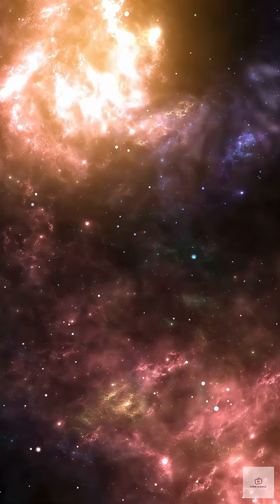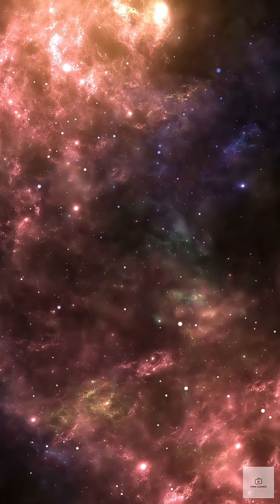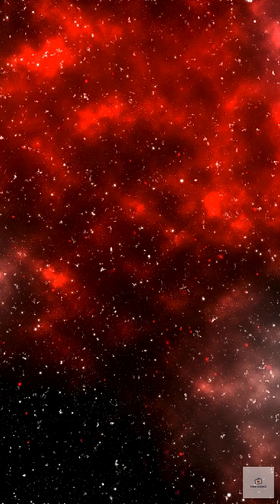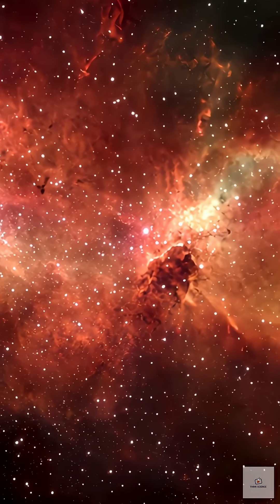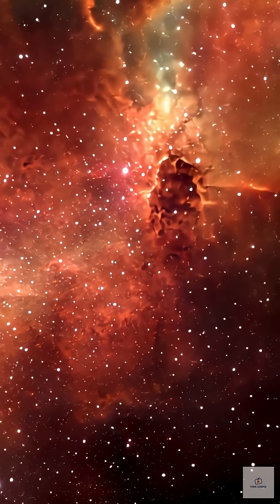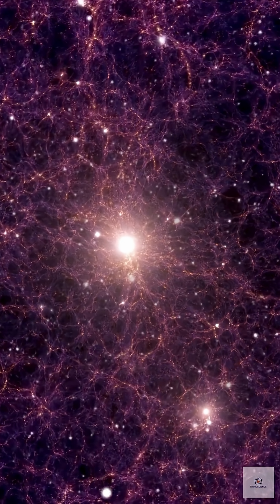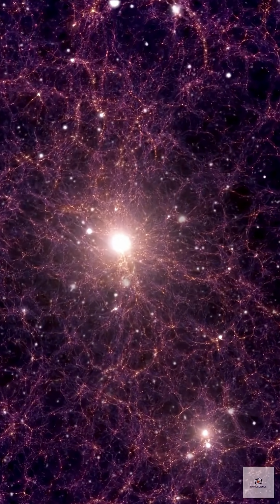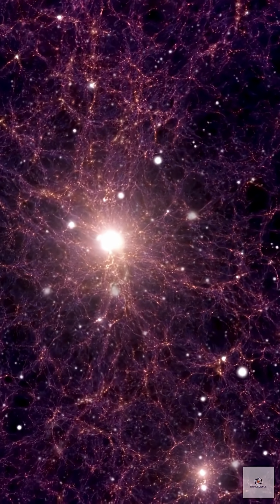Oxygen Found at the Edge of Time – Universe Rewritten!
Astronomers have made a groundbreaking discovery: the most distant known galaxy, JADES-GS-z14-0, just 300 million years after the Big Bang, contains oxygen!
Thanks to JWST and ALMA, scientists detected a strong oxygen signal at z = 14.18, proving galaxies were producing heavy elements far earlier than expected. This changes how we understand the timeline of the early universe.